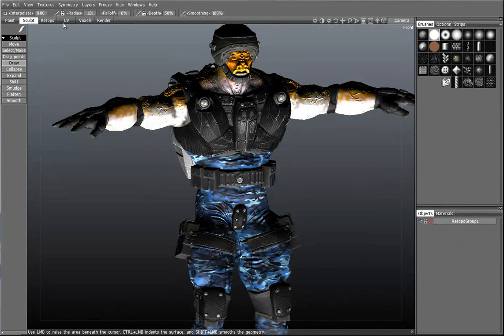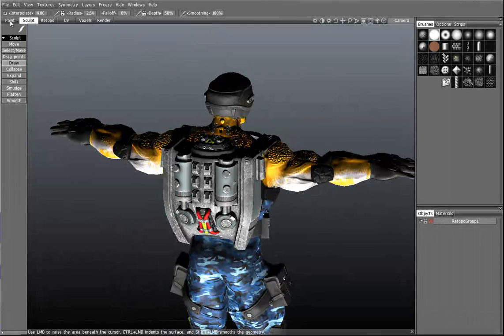Apocalypse Drive - making enemies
Making Enemies
little more behind the scenes info, I'm working on some enemies for Apocalypse Drive now.